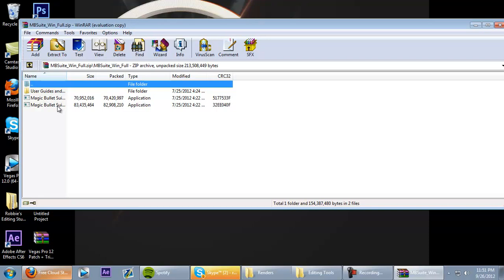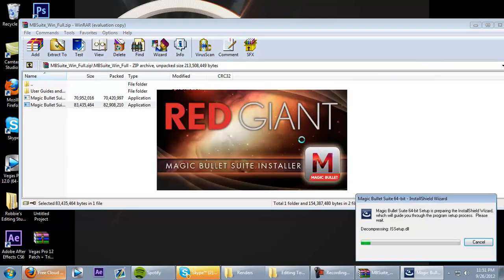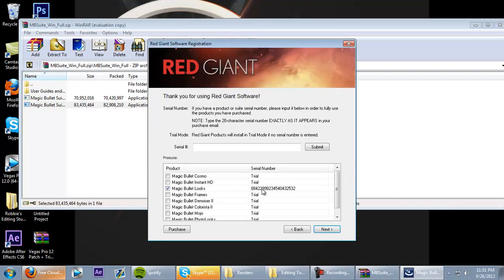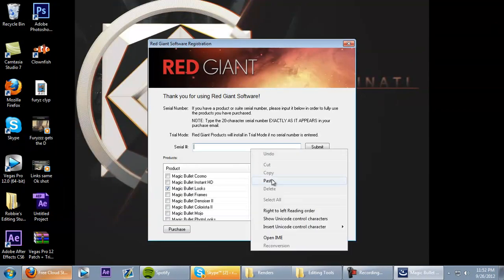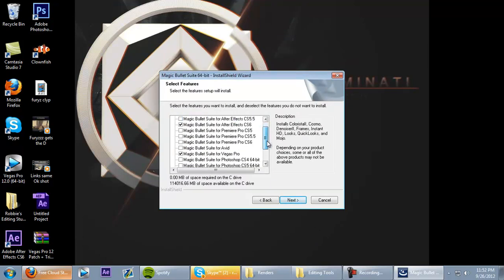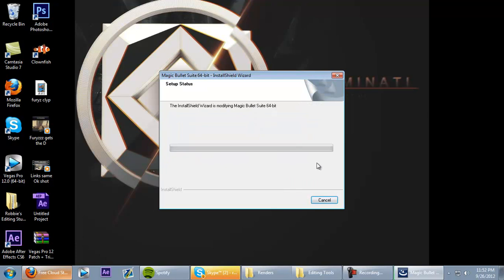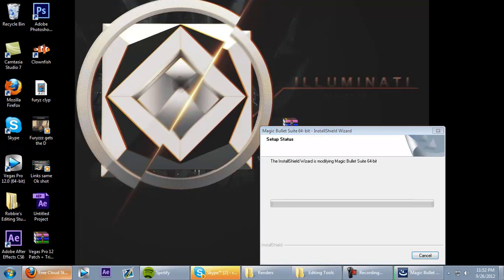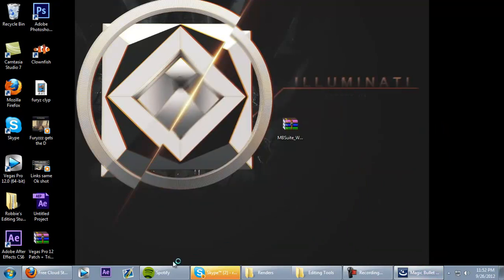How To Get: Magic Bullet Looks (MBL) for Vegas Pro 12 & After Effects for free!